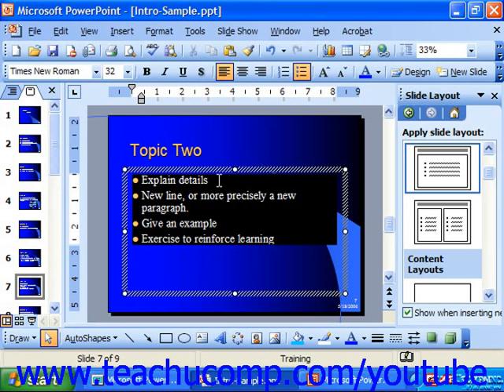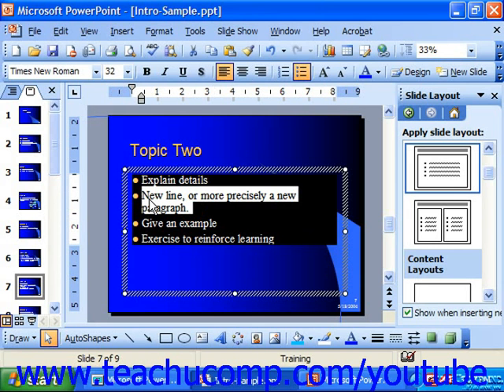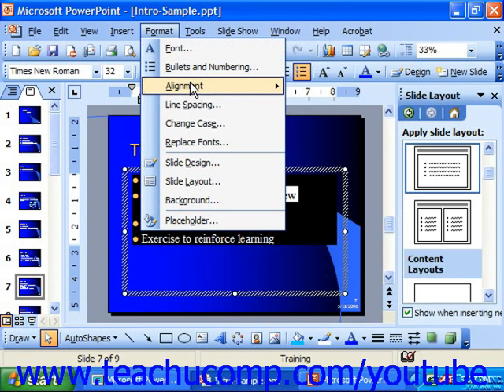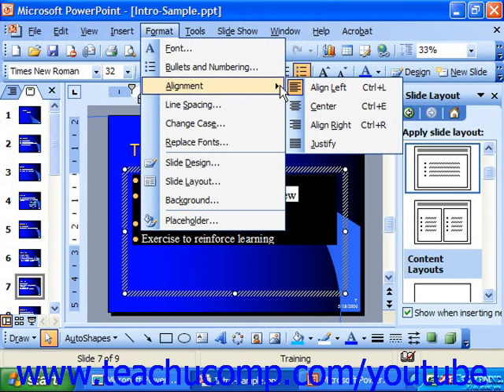PowerPoint 2003 Tutorial Aligning Text within a Text Box or Placeholer Microsoft Training Lesson 7.6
Learn how to align text within a text box or placeholder in Microsoft PowerPoint A clip from Mastering PowerPoint Made Easy v. 2003. - the most comprehensive PowerPoint tutorial available. Visit us today!